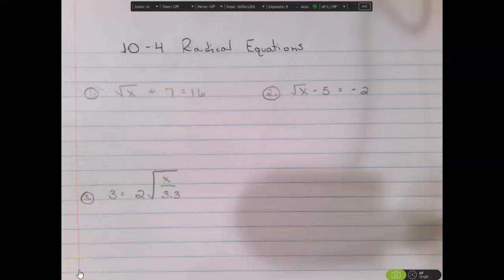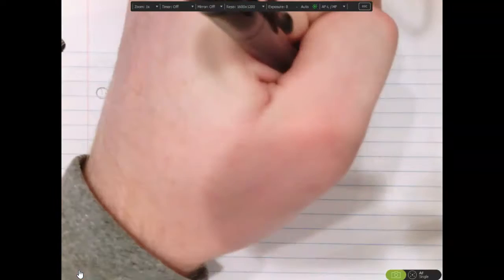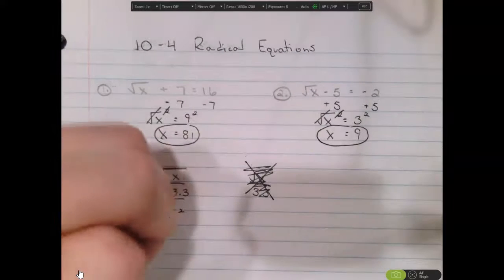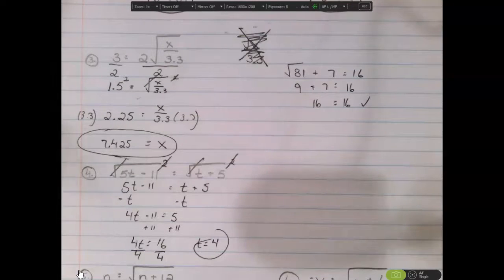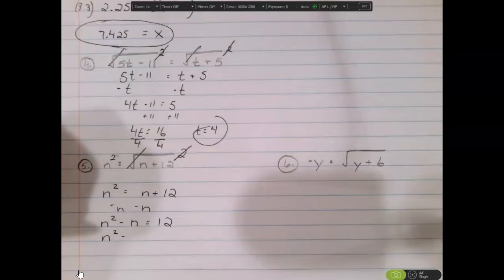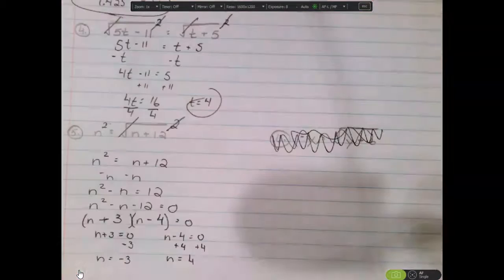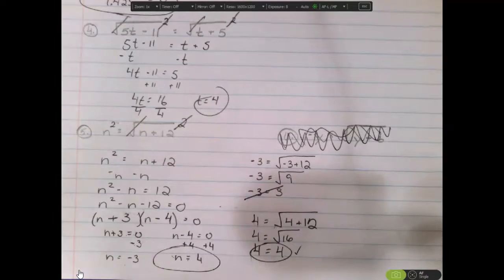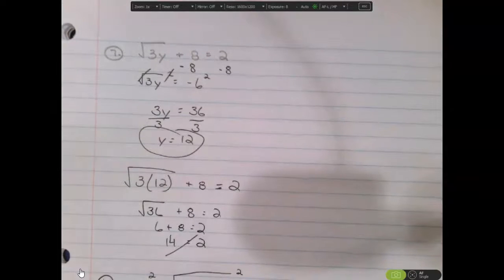Algebra Ch.10 Lesson 4